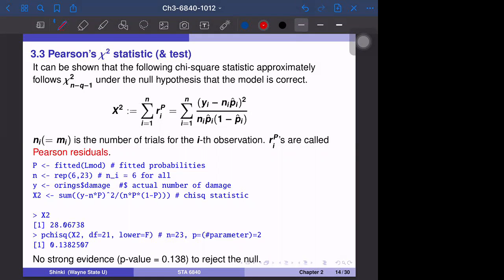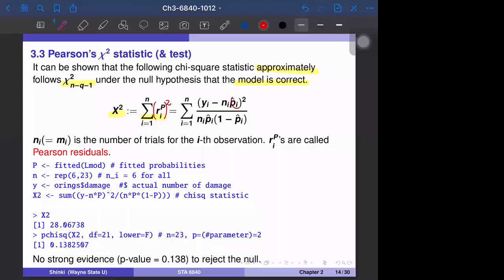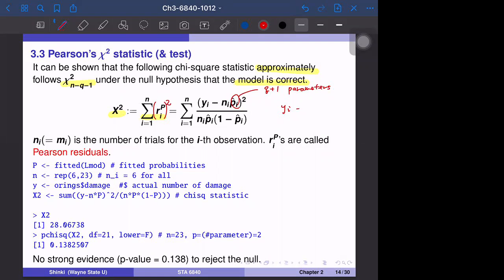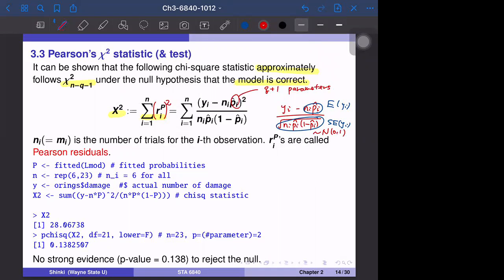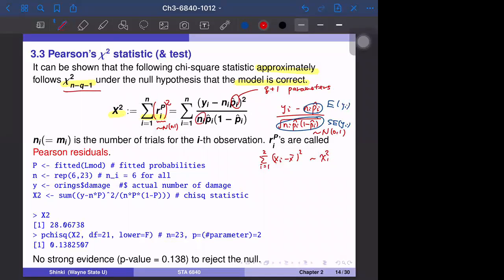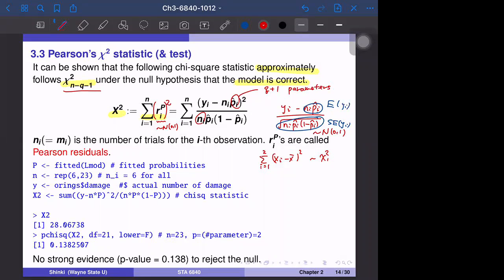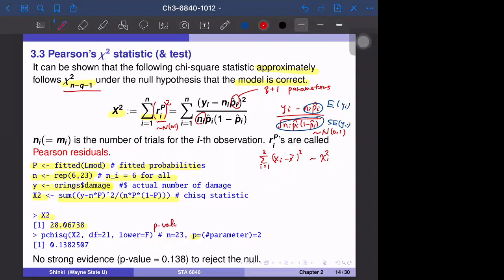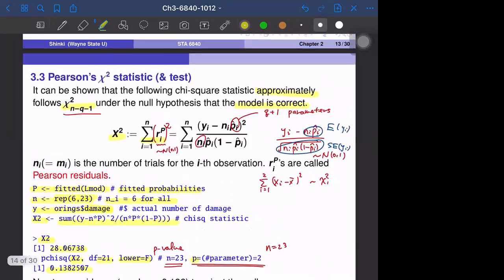6840-10-12-6: Ch.3 - Pearson's chi-square statistic & test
Do Quiz-10-12-6 after seeing Videos 10-12-3, 10-12-4 and 10-12-6.
Due on 10/14 (W).